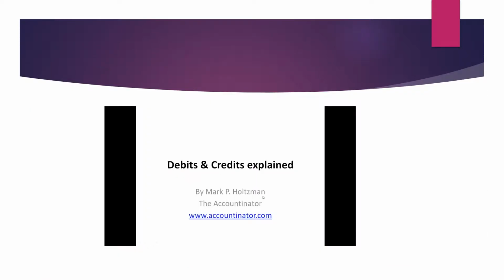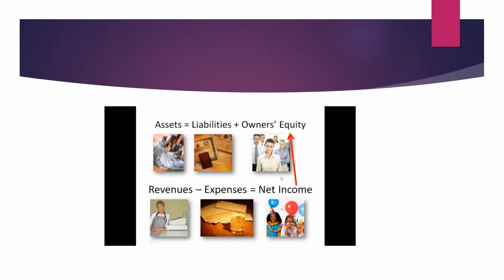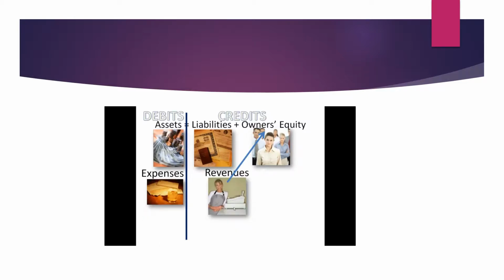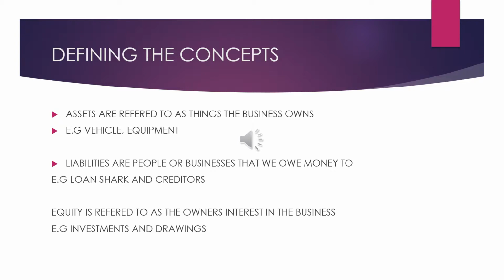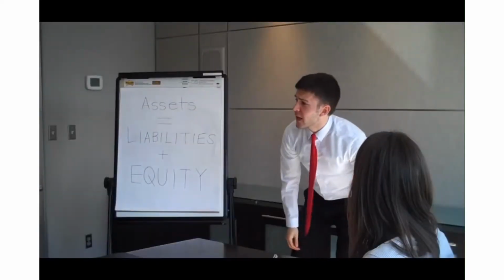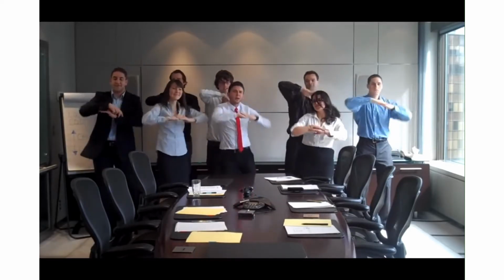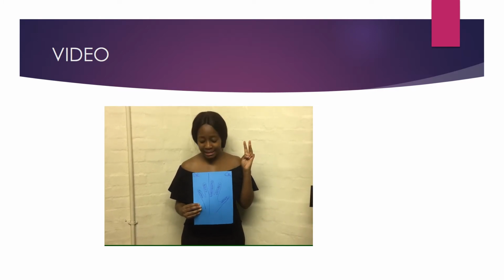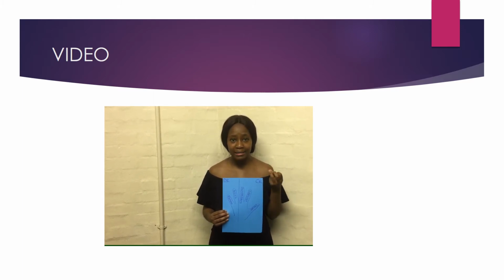DEBITS AND CREDITS VIDEO